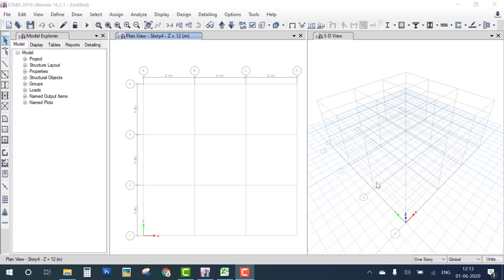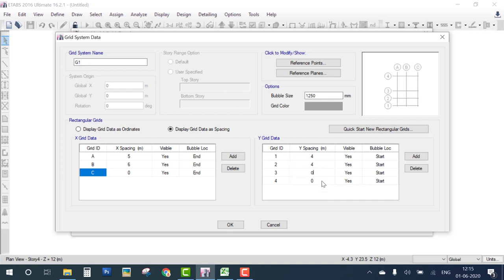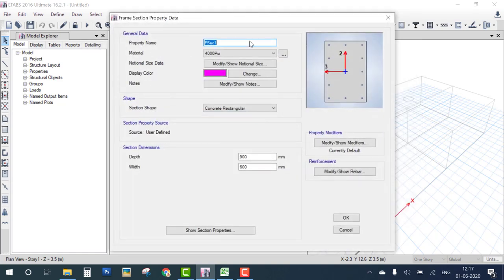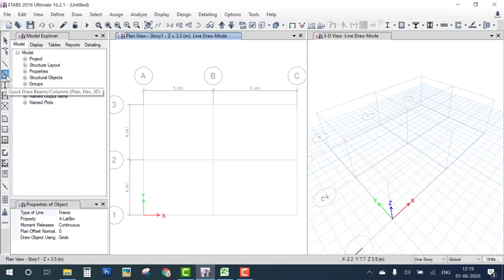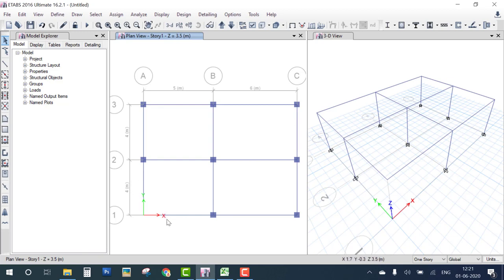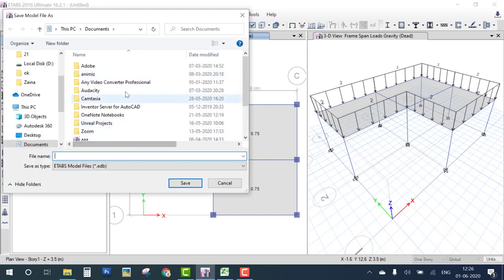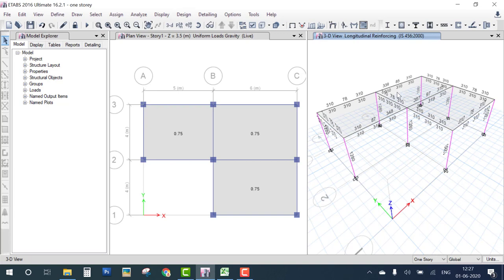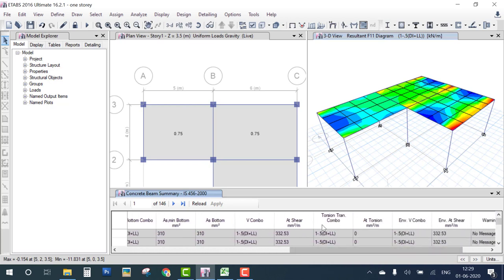Etabs one storey RCC Building Design Civil engineer